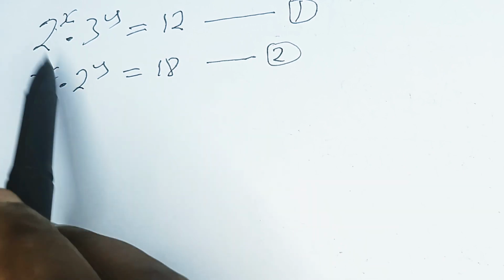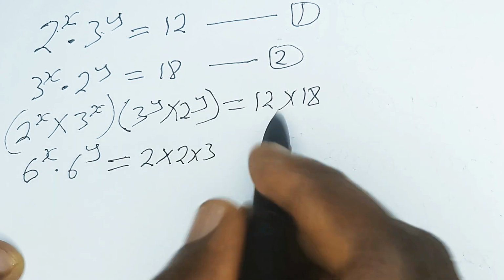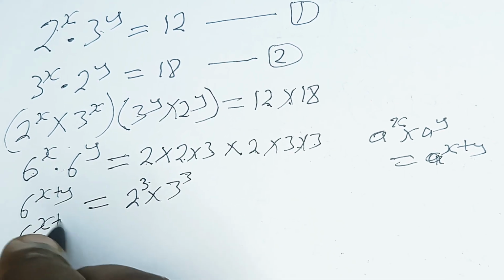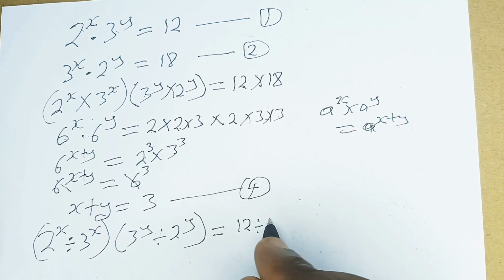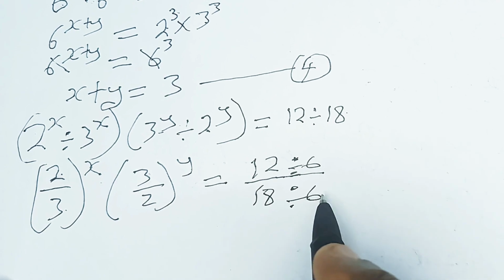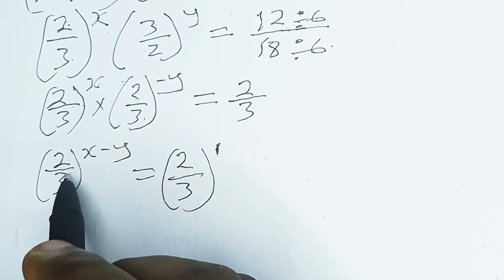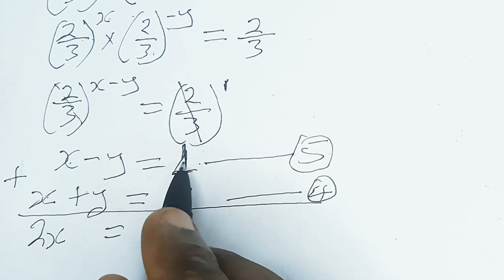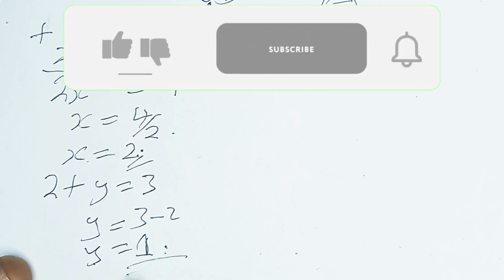Olympiad Maths | A Nice Algebra Math Problem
Learn how to find X and Y in this Nice Algebra,.Maths Olympiad Problem. Important Indices, simultaneous equation and Algebra skills are also explained.

Today I will teach you tips and tricks to solve the given Olympiad math exponential question in a simple and easy way.  Learn how to prepare for Math Olympiad fast!

blackpenredpen
math olympics
olympiad exam
math olympiada
British Math Olympiad
olympics math
olympics mathematics
exponential equation
math olympiad
math olympiad problems
exponential equations
olympiad
olympiad mathematics
exponential problems
math olympiad training
mathematical olympiad
Number Theory
mathcounts
math at work
Soluble Tutors
Olympiad Mathematics
Olympiad Question
imo
Competitive Exams
Competitive Exam
coolmath
my maths
mathpapa
mymaths
cymath
sumdog
multiplication
ixl math
deltamath
reflex math
math genie
math way